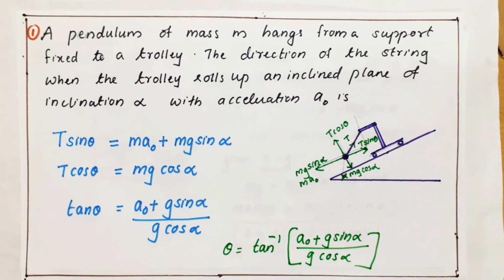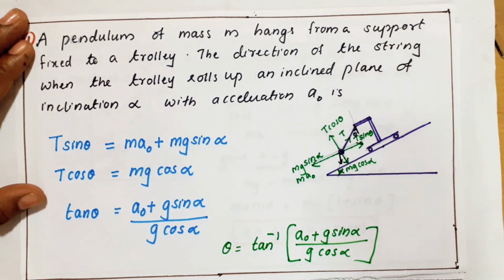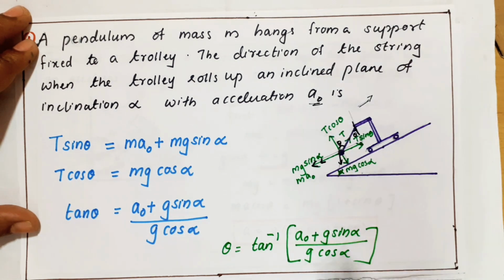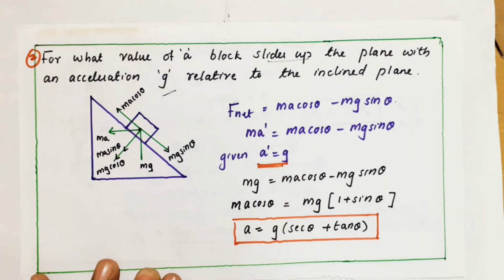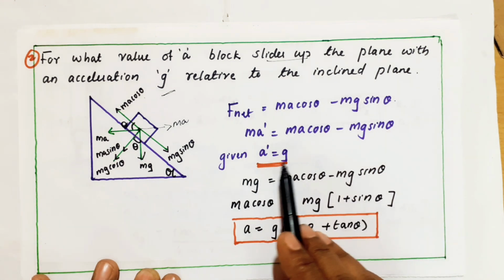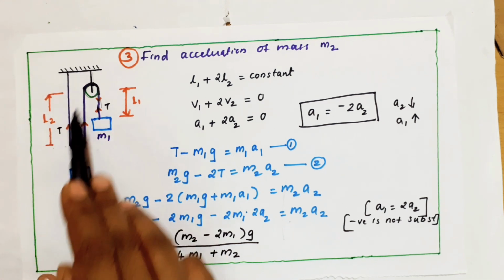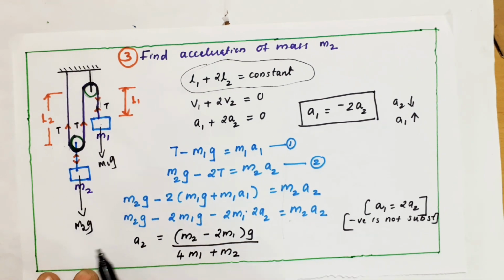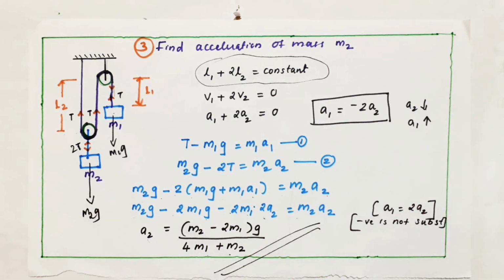TRICK IN LAWS OF MOTION